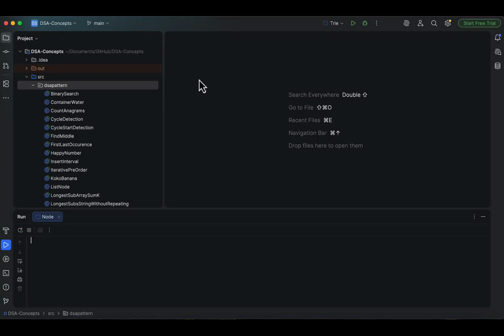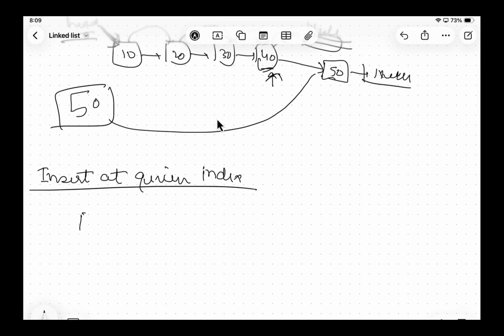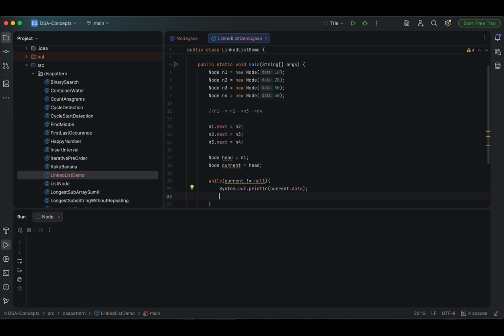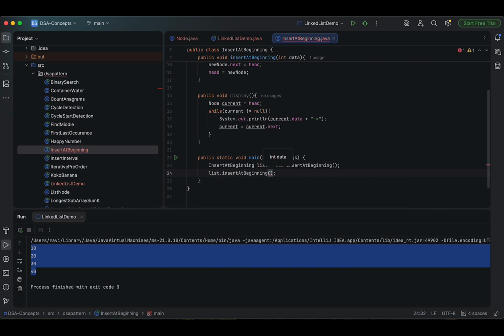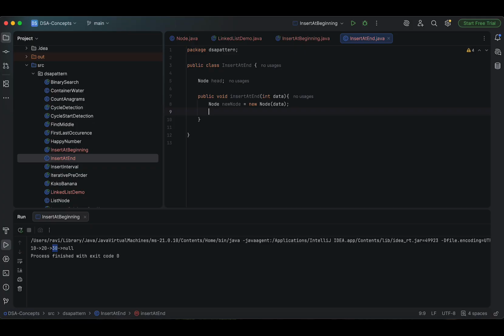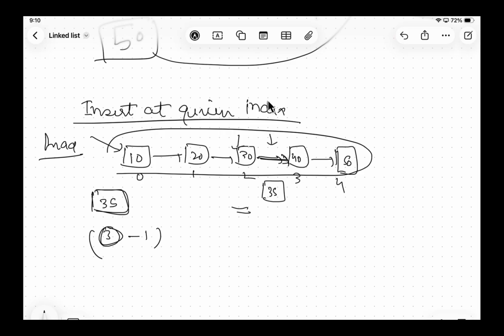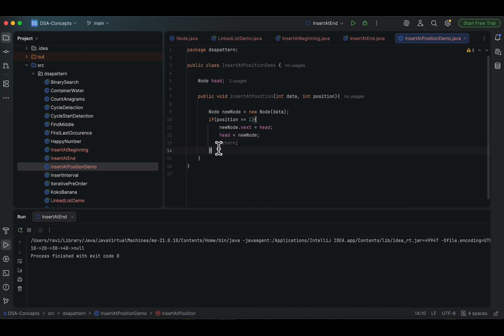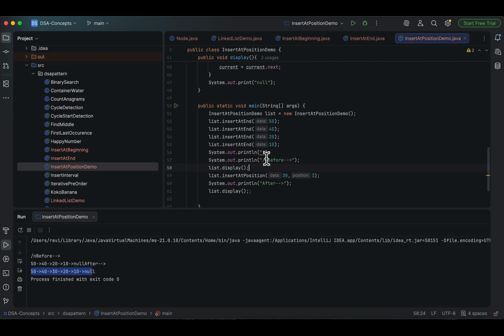LinkedList Implementation (traversal, insert)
🚀 Master Linked List in Java from Scratch!

In this lecture, we will build Linked List completely from scratch and understand every concept step by step. Instead of memorizing code, you'll learn how nodes are created, linked together, and manipulated through various operations.

✅ What you'll learn in this video:

• What is a Linked List and why do we need it?
• Node structure and memory visualization
• Creating and linking nodes manually
• Understanding Head and Traversal
• Insert at Beginning
• Insert at End
• Insert at Position
• Delete First Node
• Delete Last Node
• Delete at Position
• Search Operation
• Update Operation

All operations are demonstrated using complete runnable Java programs so that you can execute and understand every step yourself.

This lecture is perfect for:
✔ Placement Preparation
✔ Java Developers
✔ DSA Beginners

📌 Next Videos:
• Reverse Linked List
• Middle Node
• Cycle Detection
• Fast & Slow Pointer Pattern